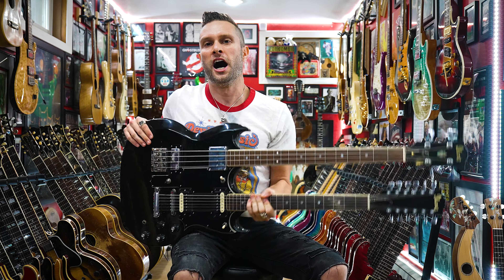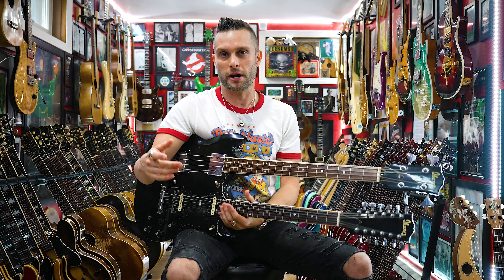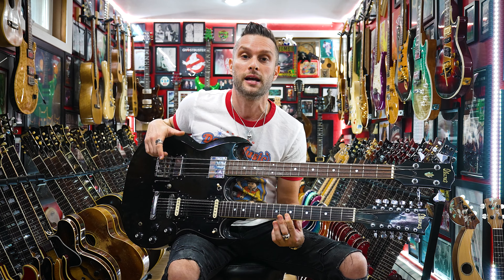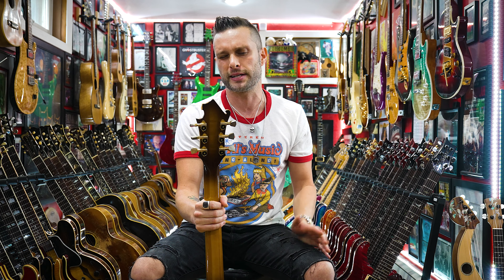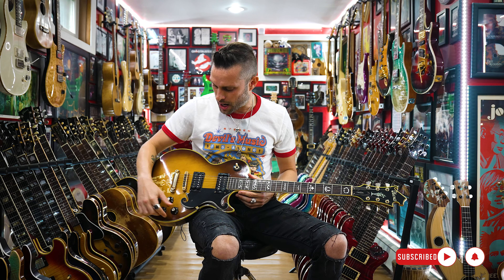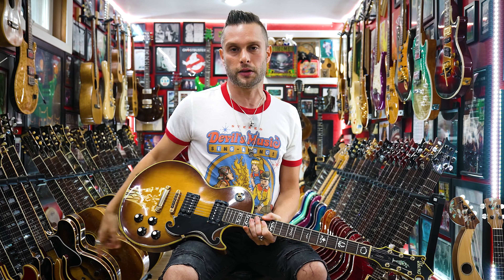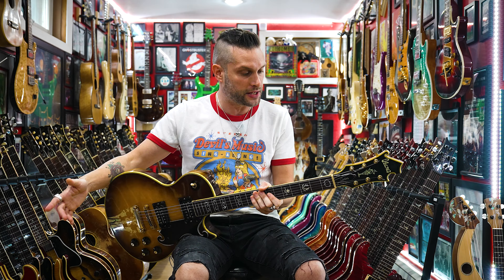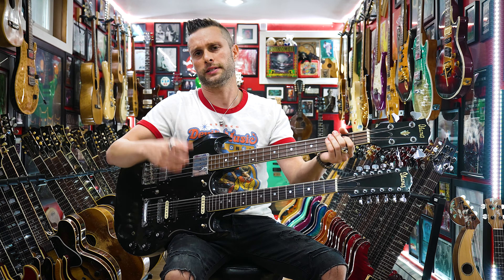It Came from Japan! Wild Japanese Guitars!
Japanese guitars can be quirky or downright strange but a lot of the time they are amazing. Here are a couple of weird ones from my collection.